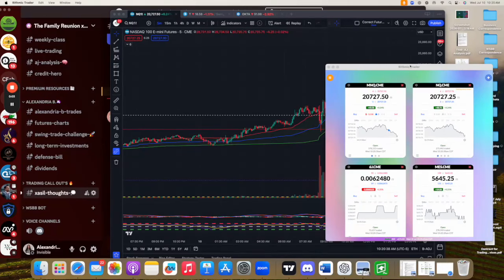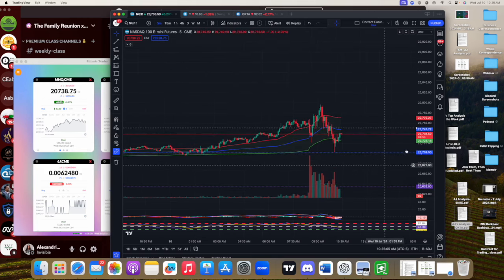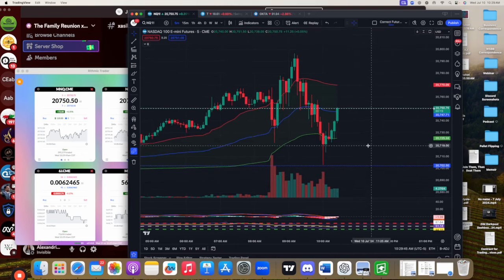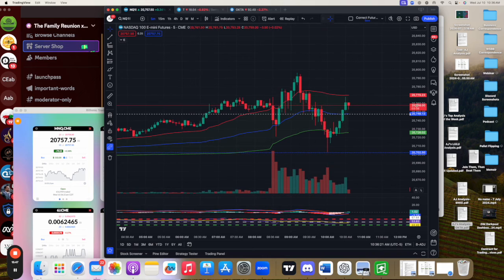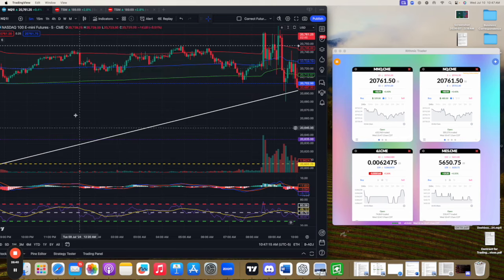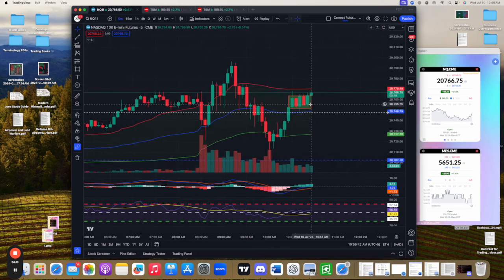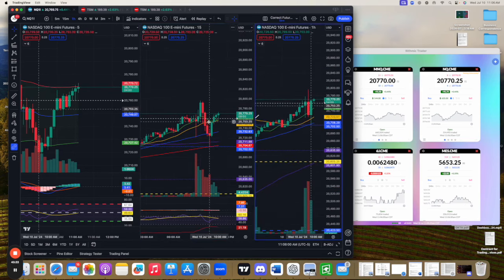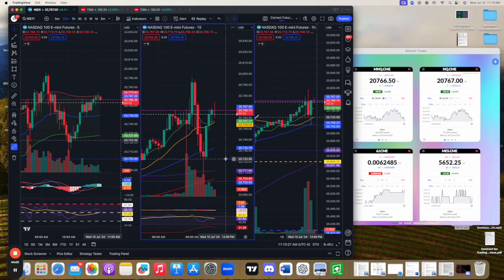How I Made $2,000 in 1 Hour | Trading $NQ | Live Trade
A rounding bottom pattern is one of my favorite to trade. When I see a "bee sting" followed by technical confluence, I'm ready to enter the trade!

The set- up on $NQ was too easy! I already knew my key levels and the primary/secondary/minor trends.. I just needed price action and an indicator to confirm entry and exit.

Although I exited at upper band in the video, I did re- enter the next 5min candle once we had a confirmed close, wit rising volume, above the upper band of VWAP (resistance).

Join the Family Reunion discord to see the rest of my trade on NQ where it did make it to the 20,920 range and I exited for another $600+ gain!!! See yall at Home 🏠